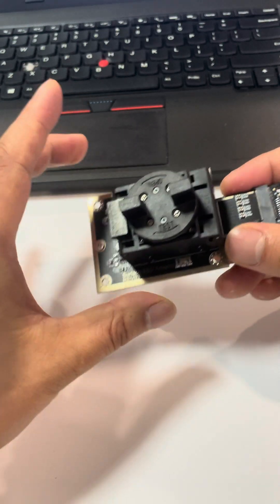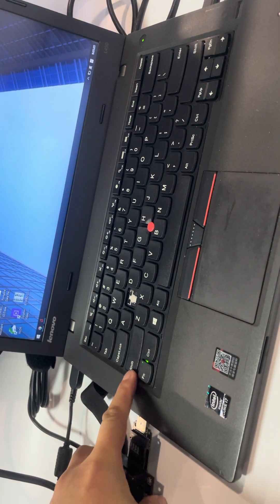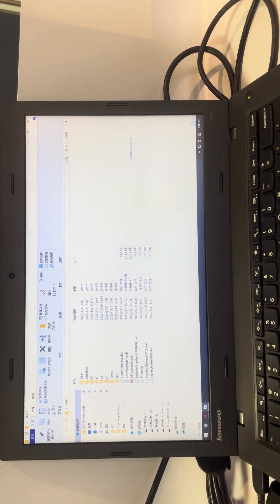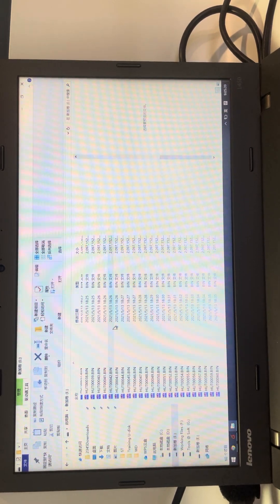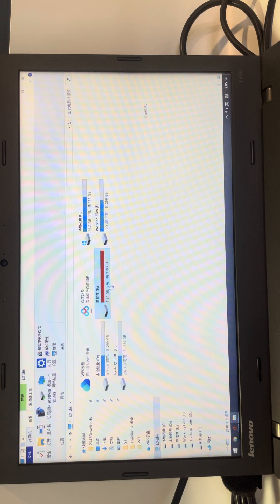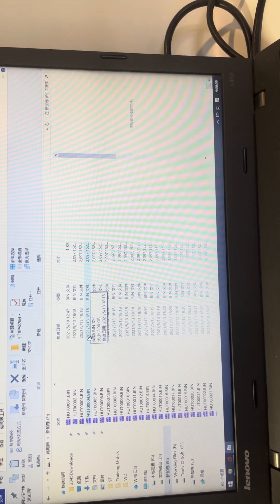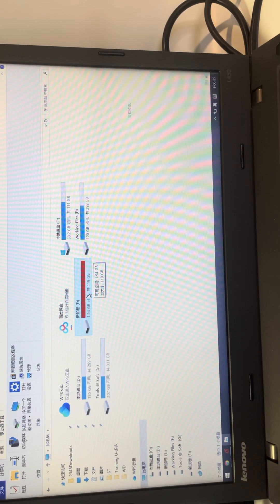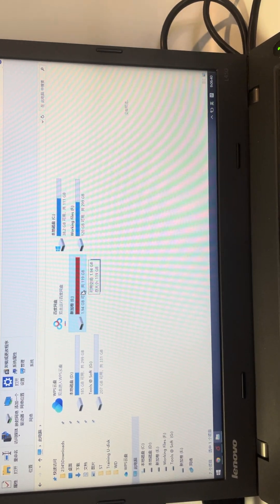How to recover lost data from dead Surface laptops